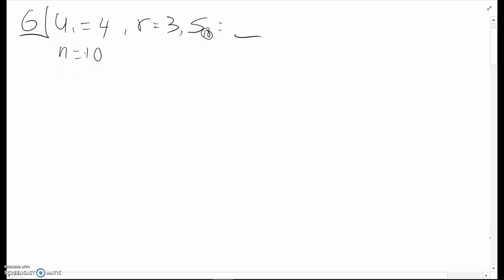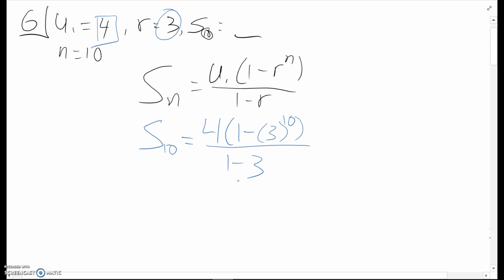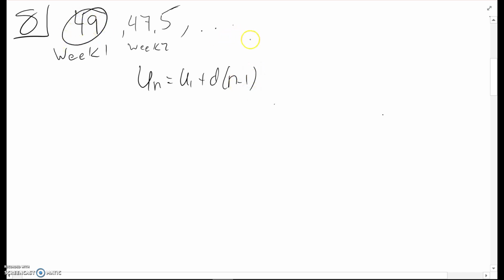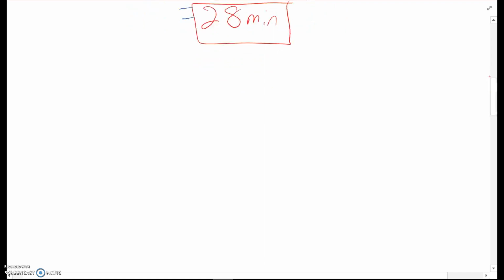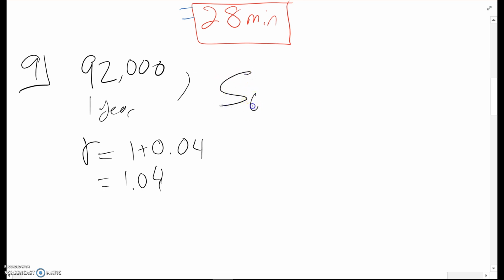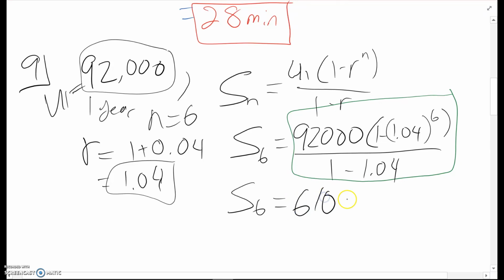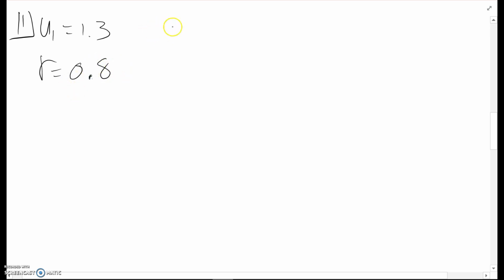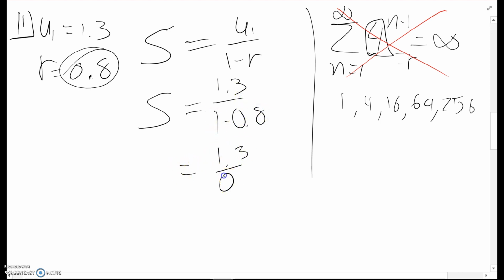Chapter 9 Review (2/2)